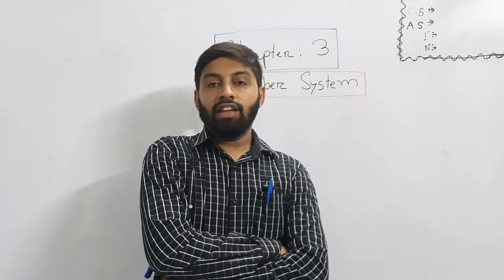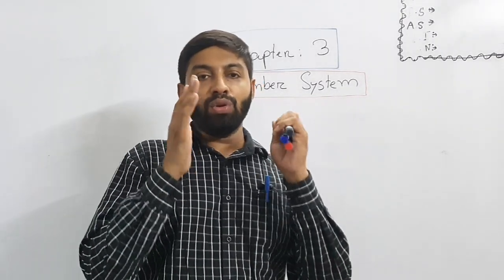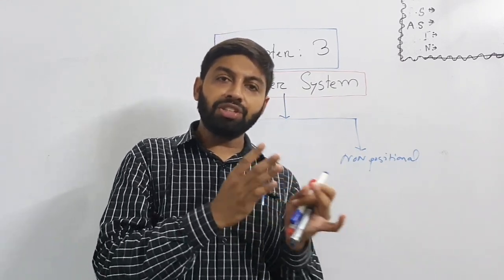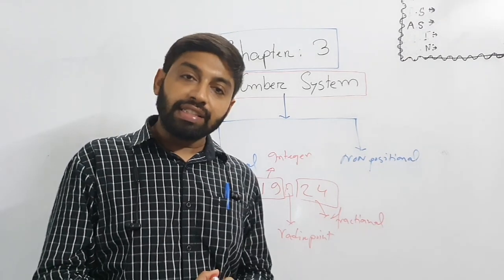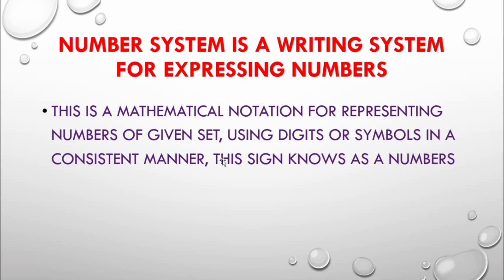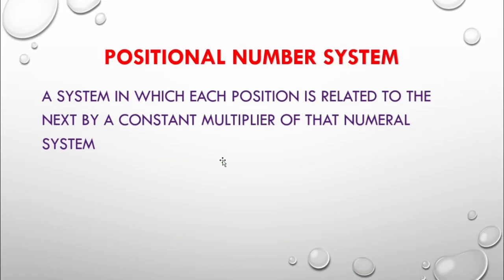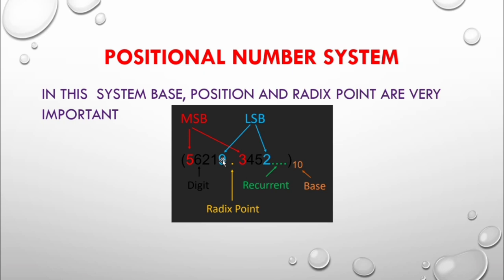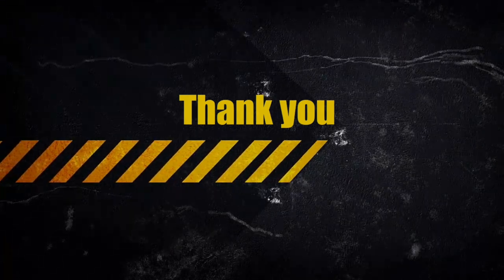Number System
Positional number system and non positional number system in details